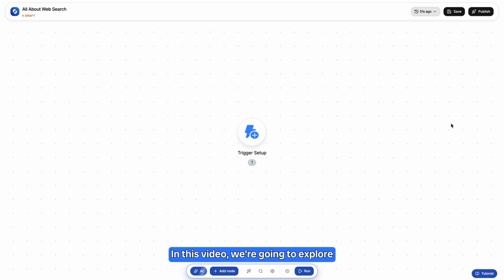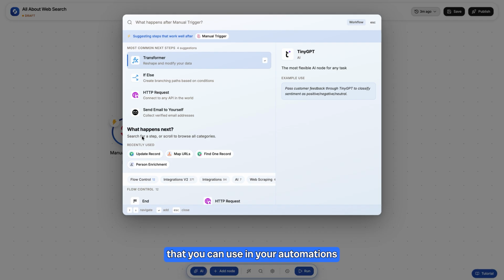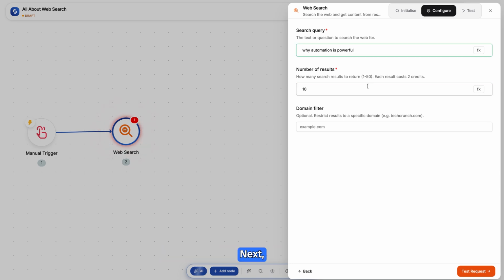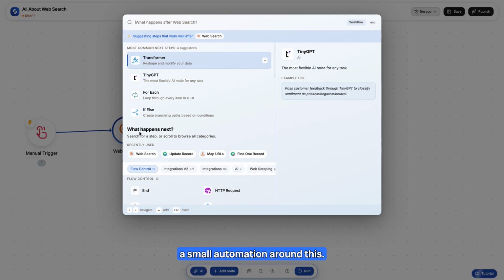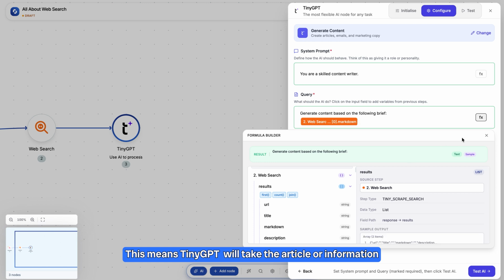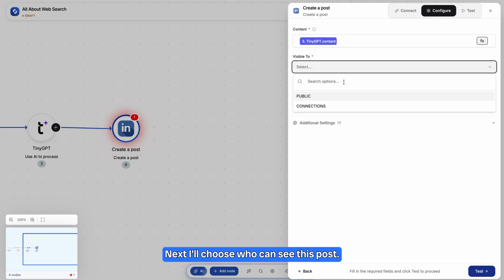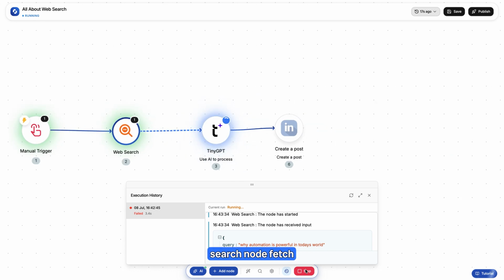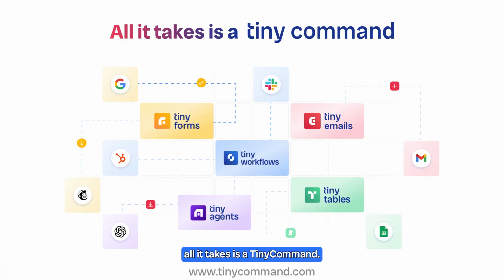Web Search with AI | Research the Web & Publish to LinkedIn Automatically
Researching topics, reading articles, and turning them into content takes time.

In this video, you'll learn how to use the Web Search action inside the Web Scraper node in TinyCommand to search the web directly from your workflow and use that information to power AI-driven automations.

Instead of manually searching, copying information, and creating content yourself, you'll build a workflow that automates the entire process.

In this tutorial, you'll learn how to:

• Search the web without needing a website URL
• Use search queries to find relevant information
• Filter results by specific domains
• Feed web search results into TinyGPT
• Generate AI-powered LinkedIn posts automatically
• Publish content directly to LinkedIn from your workflow

You'll also build a complete automation where:

• Web Search finds relevant articles
• TinyGPT transforms the content into a LinkedIn post
• LinkedIn publishes the post automatically

This is a great workflow for content marketing, research automation, AI-powered publishing, and social media automation.